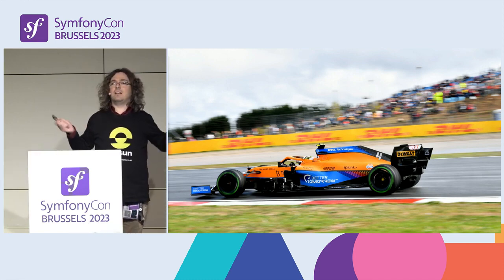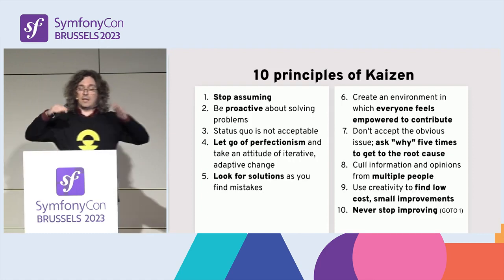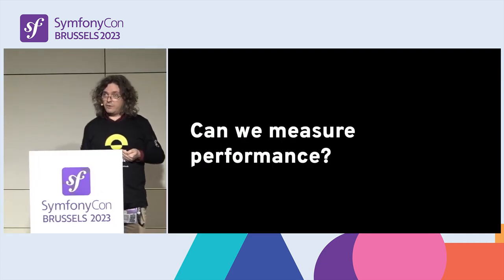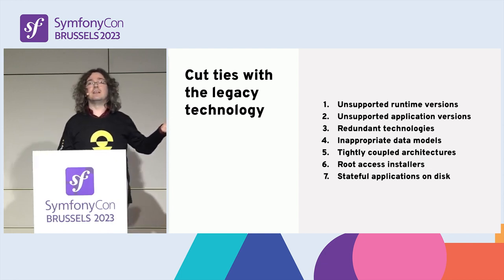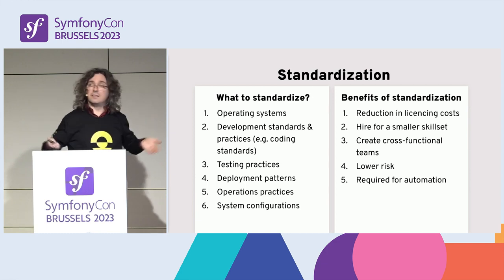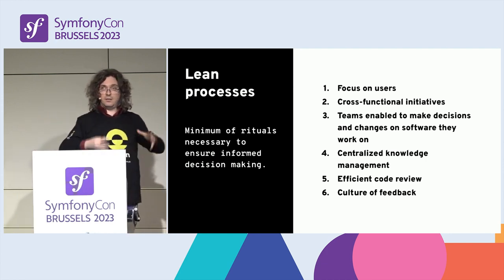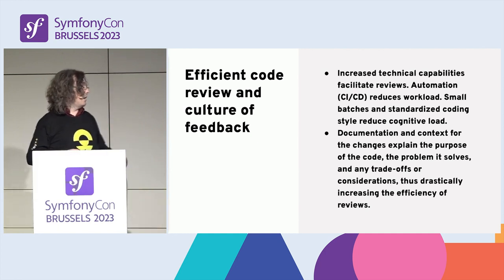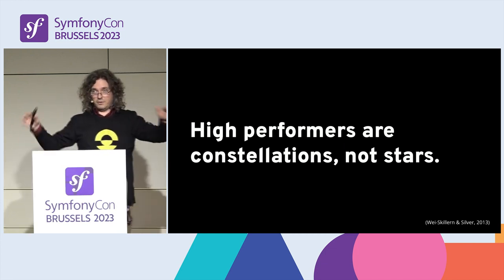Kaizen-inspired DevOps - Techniques for high-performing teams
High-performing teams sustain their momentum through the synergy of skilled individuals, efficient processes, and adaptable practices. The primary objective of performance tuning is to minimize inefficiencies and bolster a team's ability to withstand external disruptions.

Delve into a diverse array of techniques and processes aimed at reducing wastage and enhancing resilience with Branislav Bujisic. Our journey will commence with an exploration of the contemporary skill set essential for constructing swift and anti-fragile systems. Subsequently, we will delve into the development and management methodologies that underpin both the team and product in the face of a dynamic environment. Finally, we will investigate the tools available to support these methodologies effectively.

This session will provide valuable insights to anyone with an interest in DevOps, team scaling, and agile methodologies.

Enterprise Symfony for the future: Platform.sh is the official Symfony Cloud Platform.

Key moments:
0:00 - Intro

6:01 - 10 principles of Kaizen
• Kaizen's continuous improvement approach summarized.
• Key principles: constant improvement, analytical thinking, automation.

7:14 - Kaizen event
• Kaizen process overview: plan, implement, evaluate, standardize.
• Focus: reducing waste, boosting performance through small changes.

8:05 - Increased performance by elimination of waste
• Identifying and eliminating various forms of waste.
• Goal: Increase performance by streamlining processes.

8:57 - Can we measure performance?
• Performance metrics overview: deployment frequency, recovery time.
• Balancing metrics with organizational health.

10:57 - The 3 pillars of high performance
• Key pillars: technical capabilities, lean processes, generative culture.
• Empowering teams with modern skills, fostering automation.

11:28 - Technical capabilities
• Modernizing technology stacks, embracing cloud-native patterns.
• Importance of automation, reducing technical debt.

12:00 - Cut ties with the legacy technology
• Encouragement to migrate from unsupported technologies.
• Benefits of loosely coupled architectures, immutable containers.

13:07 - Cloud-native design patterns
• Introduction to cloud-friendly architectures.
• Designing applications to be antifragile, resilient.

14:29 - Reduce complexity and waste through standardization
• Standardization to reduce waste, improve efficiency.
• Importance of standardizing development practices.

15:41 - Infrastructure as code (IaC)
• Provisioning infrastructure using version-controlled code.
• Enhances flexibility and scalability for managing infrastructure.

17:07 - Commodify the tool stack
• On-demand infrastructure provisioning through platforms like PaaS.
• Enables efficient resource utilization and scalability.

17:38 - Lean processes
• Focuses on processes delivering value to customers.
• Utilizes cross-functional initiatives for streamlined decision-making.

18:52 - Cross-functional initiatives
• Empowers teams for faster decision-making.
• Avoids bureaucratic bottlenecks and escalations.

20:23 - Distribute decission making process
• Decisions made at the team level, avoiding hierarchies.
• Enables faster responses and agility within teams.

20:35 - Cloud native DevOps driven change management
• Testing changes in a production-like environment.
• Adoption of cloud-native architectures for scalability.

21:03 - Documentation is foundational
• Vital for organizational success.
• Tools like Confluence facilitate efficient documentation management.

21:27 - Efficient code review and feedback
• Cultivates a culture of timely feedback and collaboration.
• Enhances code quality and collaboration among team members.

21:37 - Generative culture
• Fosters psychological safety and open communication.
• Embraces collaboration and innovation for organizational success.

22:18 - Westrum's Organizational Typology
• Identifies different organizational cultures: Pathological, Bureaucratic, and Generative.
• Emphasizes the benefits of a generative culture for performance.

23:44 - Focus on mission before organization
• Management approach centered around the organization's mission.
• Promotes trust and collaboration for achieving goals.

24:04 - Manage through trust, not control
• Embraces trust-based management over micromanagement.
• Encourages collective success and teamwork.

24:17 - Promote others, not yourself
• Values teamwork over individual achievements.
• Recognizes the collective effort of high-performing teams.

24:25 - High performers are constellations, not starts
• Success attributed to collective team effort.
• Highlights the importance of collaboration and teamwork for achieving goals.

24:43 - Ending